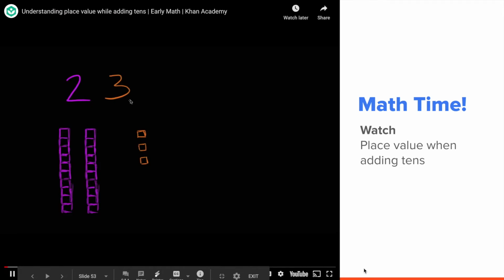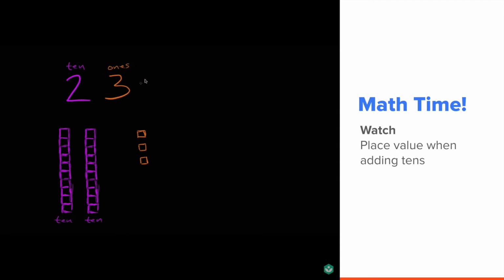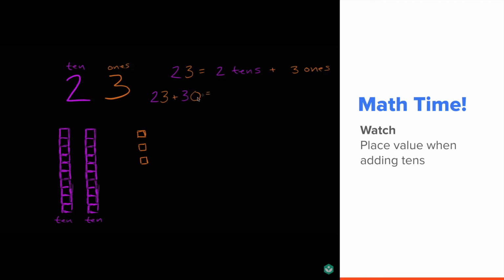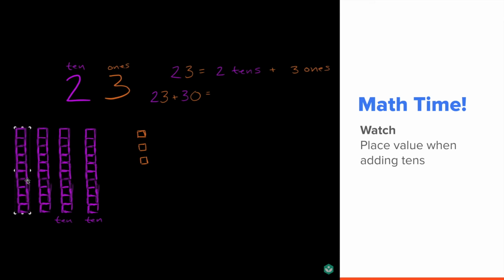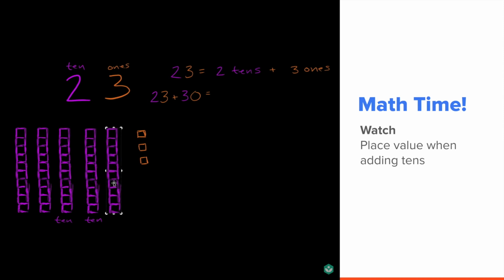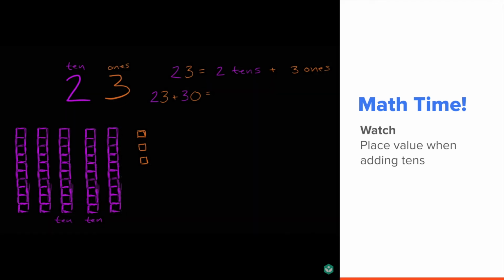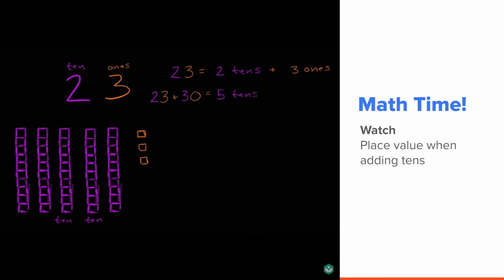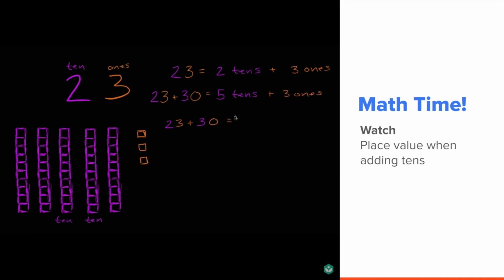Review: Adding Tens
In this video we will review adding ten to a given number. First Grade Math.